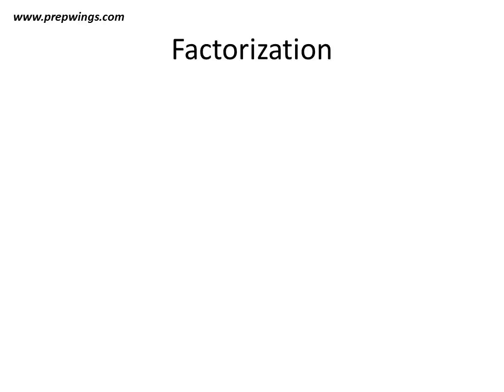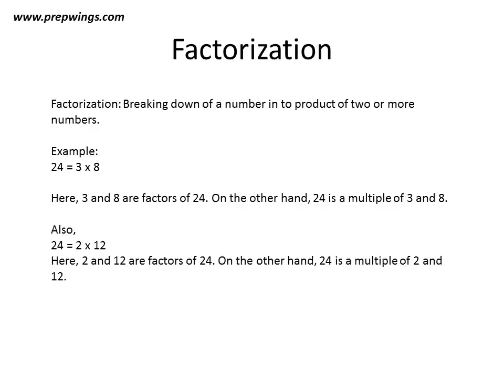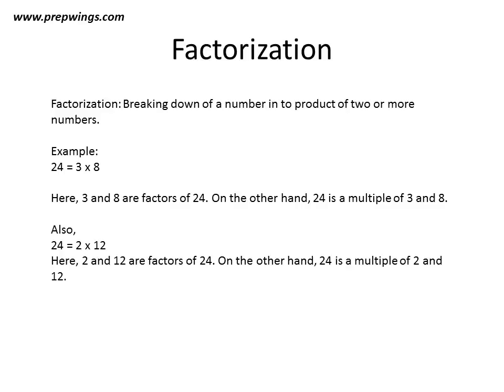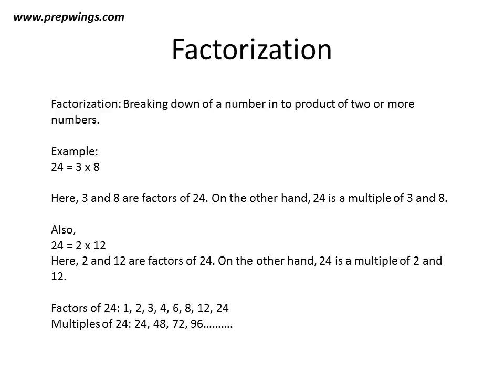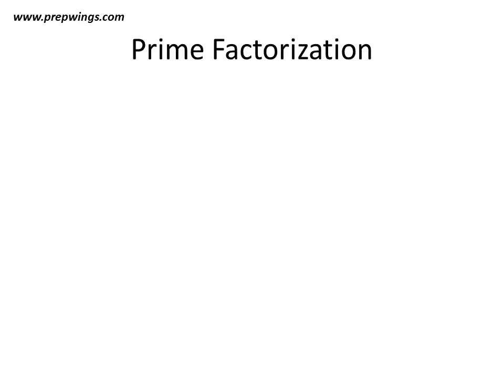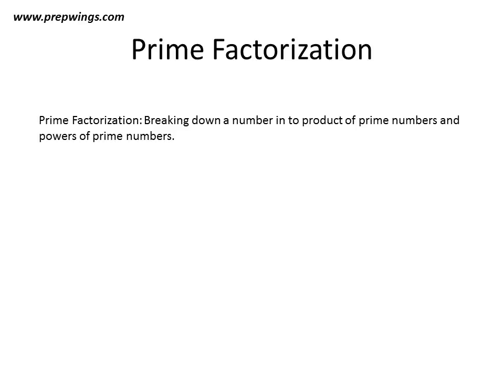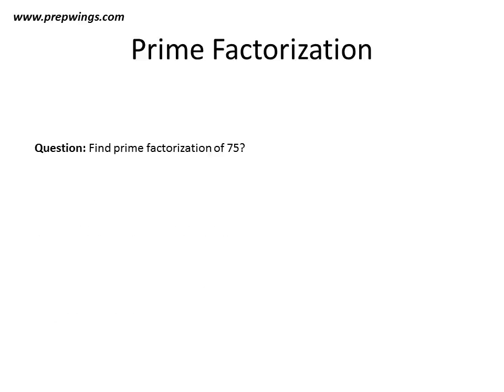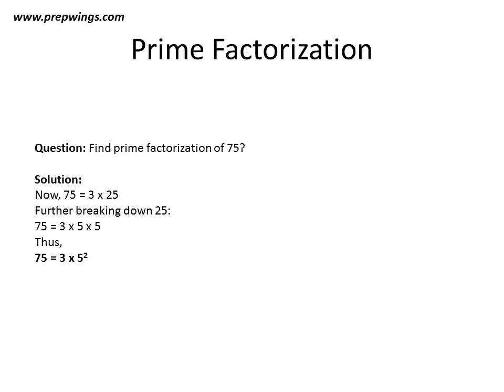7. Prime Factorization Video